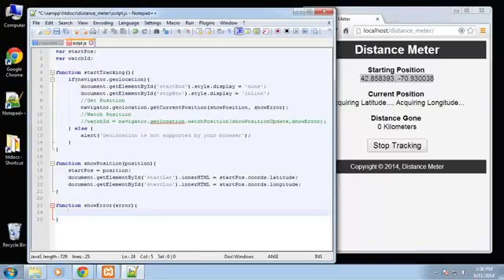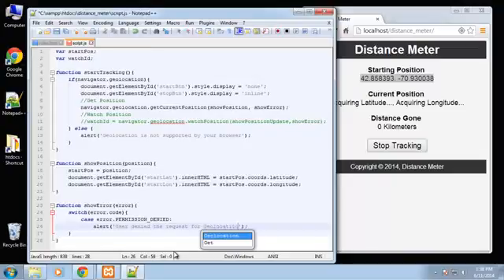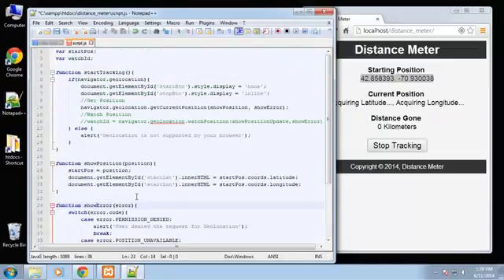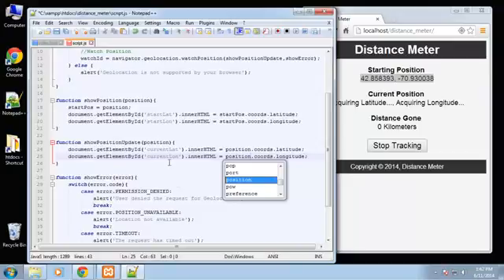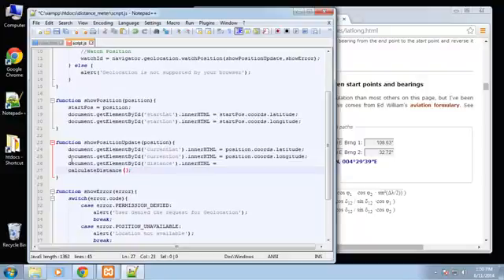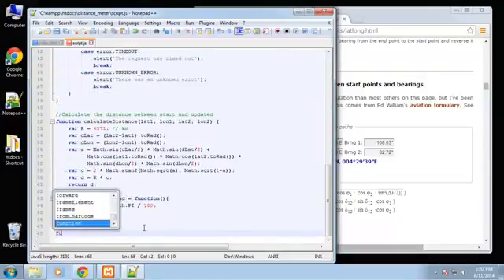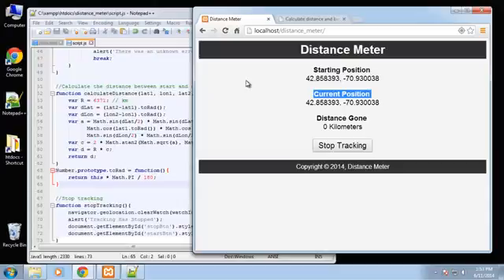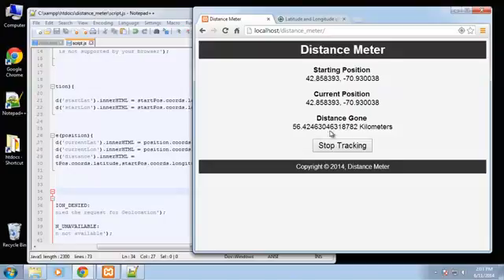Projects in HTML5 – Chapter 63 – Watch & Calculate.mp4